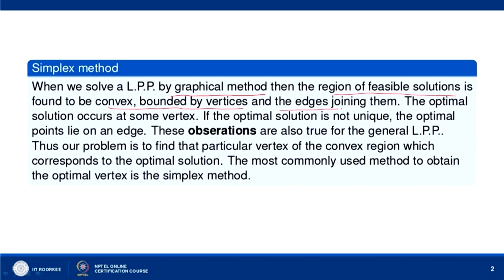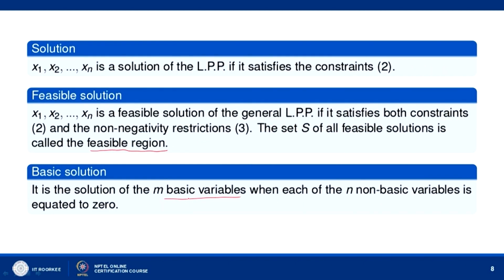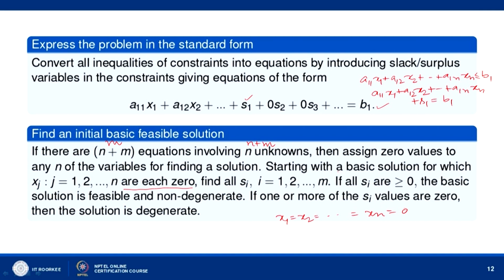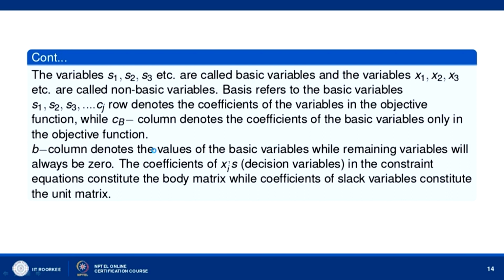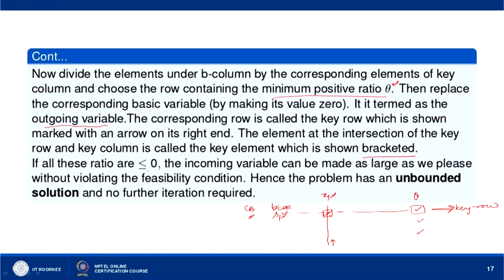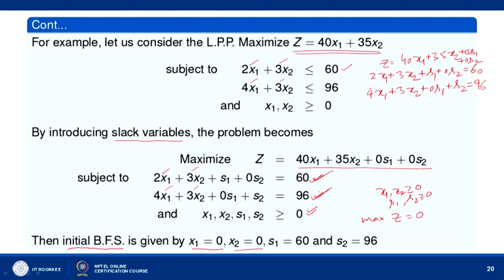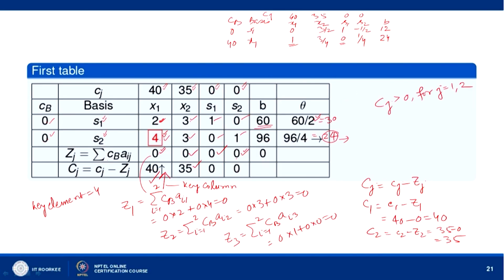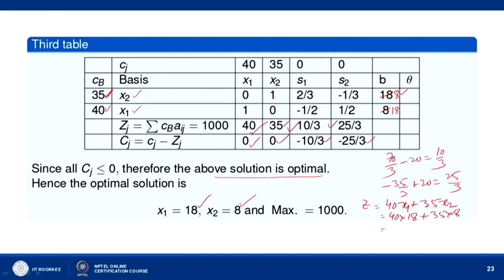Simplex Method - I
In this lecture we discuss the simplex method to solve a L. P. P.  We explain the working procedure by an example of a L. P. P. in two variables.